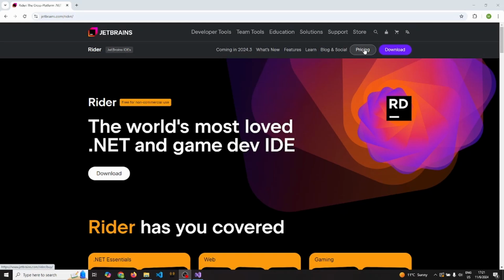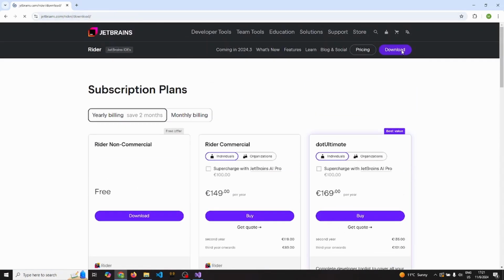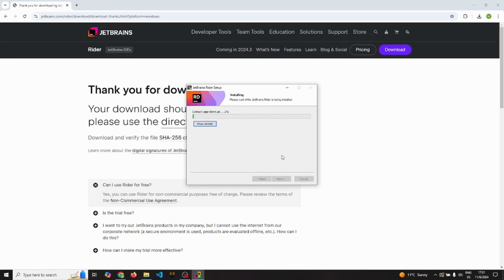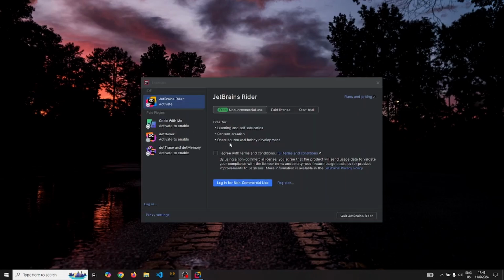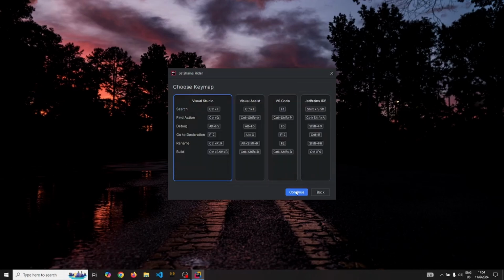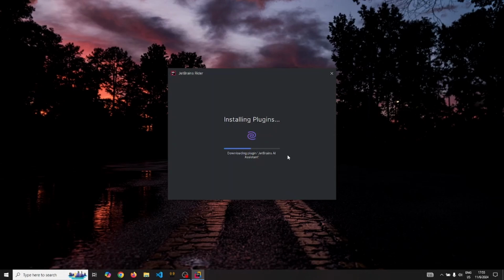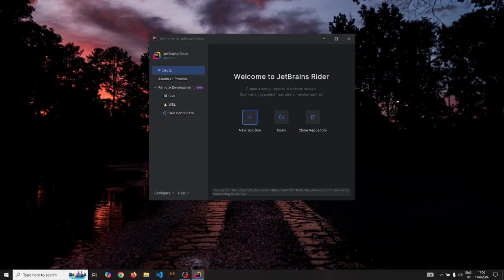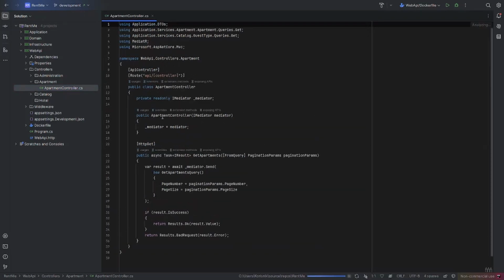Rider is Free! Can It Beat Visual Studio?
Rider is free now for non commercial use.
In this video I am going to show you the benefits of using rider and how to install it and setup.